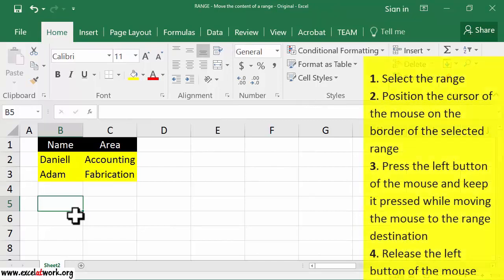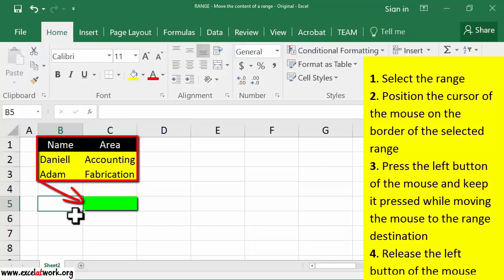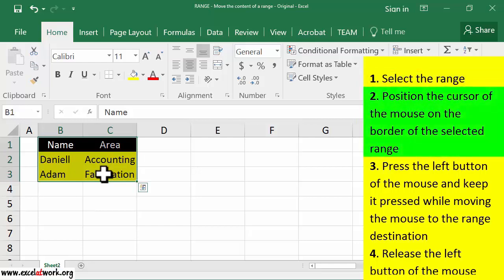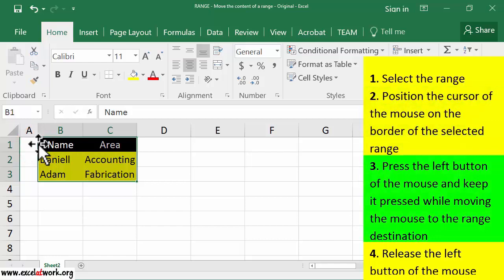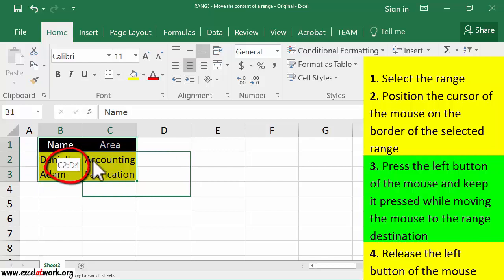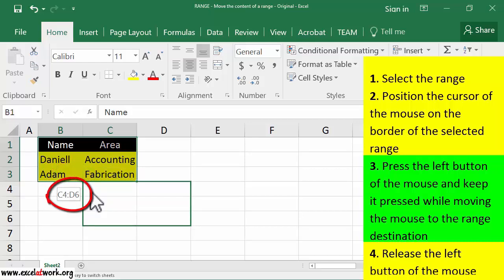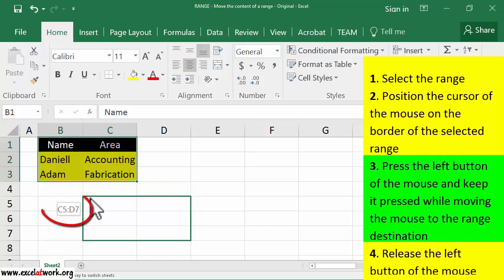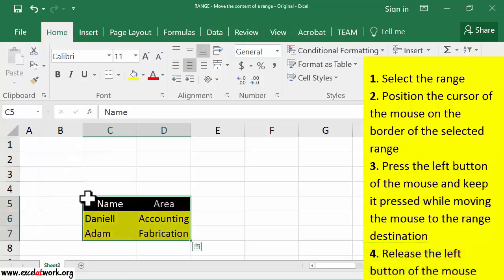Move the content of a range - Learn Excel Fast - Excel 2016